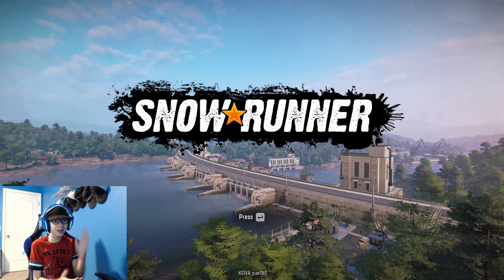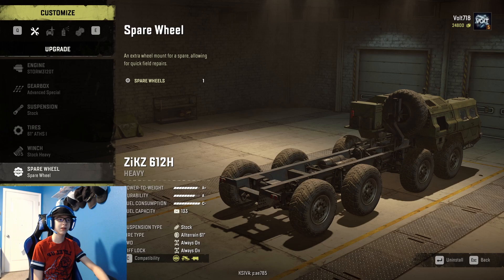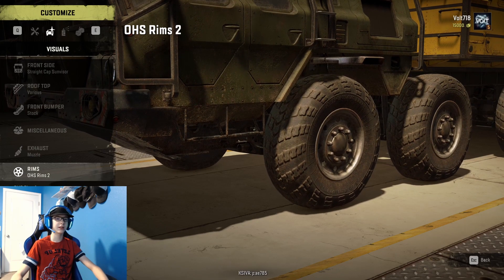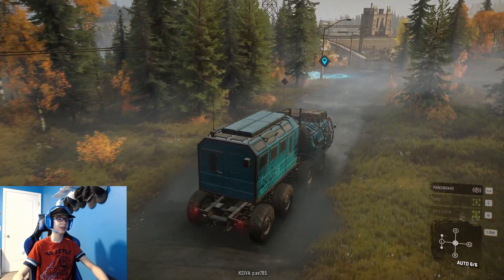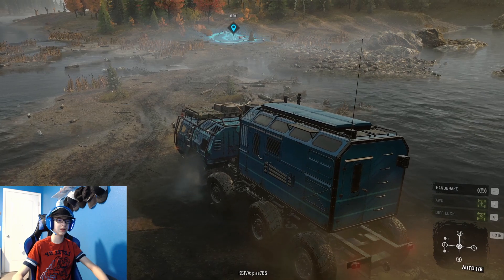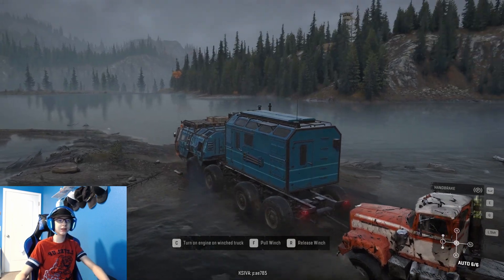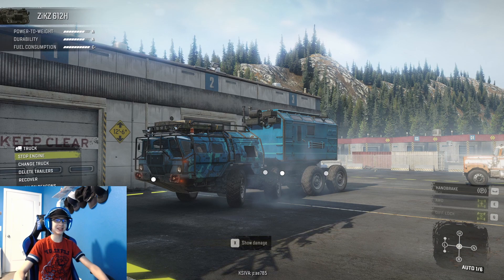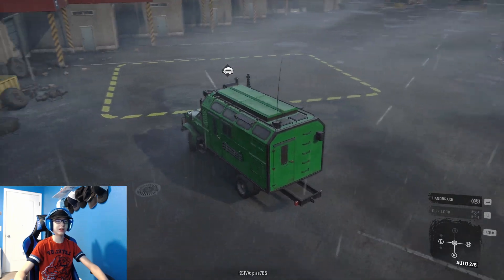Customizing the Mastodon & rescuing the White Western Star 4964